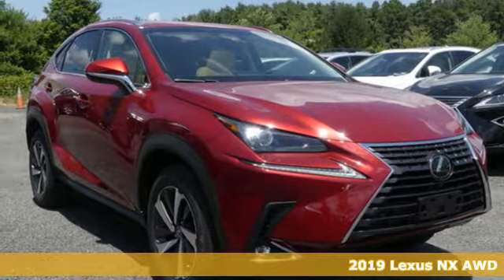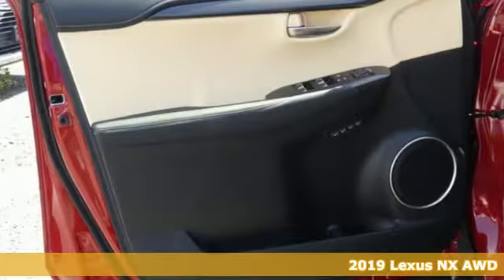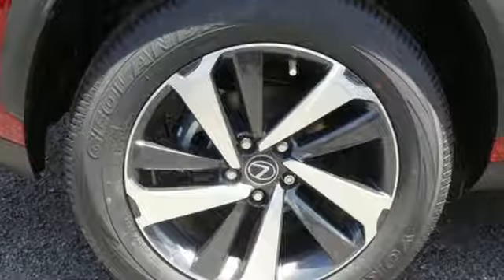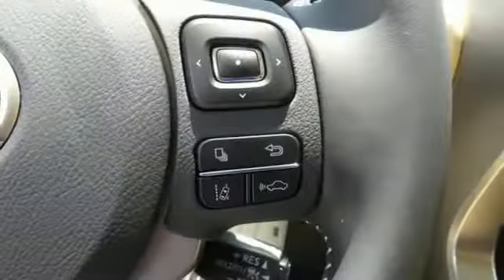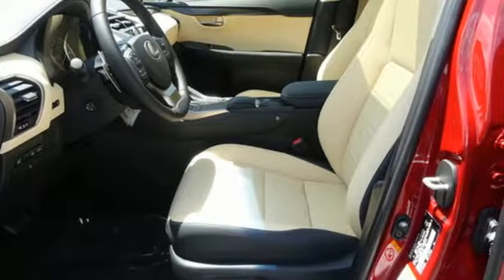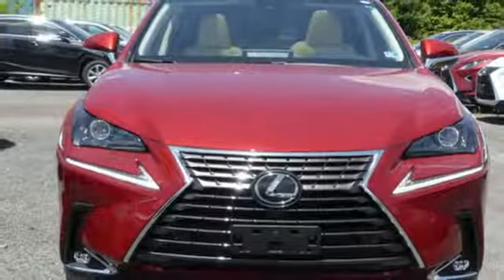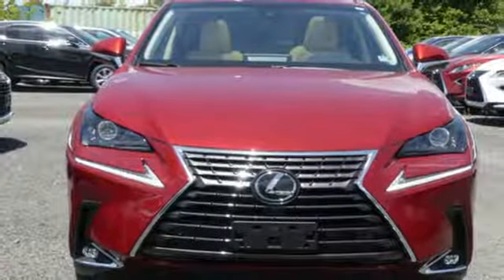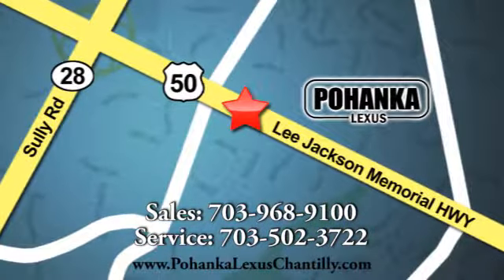New 2019 Lexus NX Chantilly Dale City VA DC, MD NXK2211216 - SOLD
Year: 2019
Make: Lexus
Model: NX
Trim: NX 300 AWD
Engine: L Cyl.
Color: 3R1
Interior: EA03
Stock #: NXK2211216
VIN: JTJBARBZXK2211216

Address:
13909 Lee Jackson Memorial Hwy